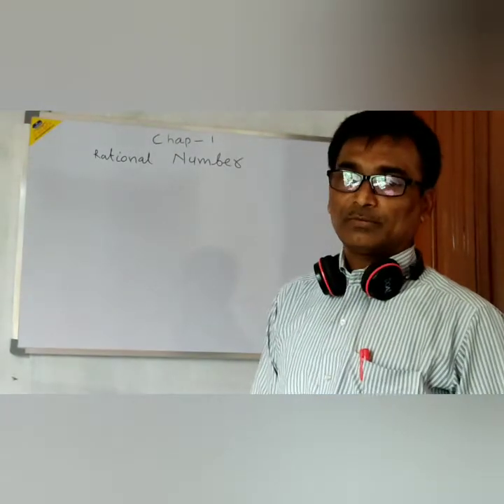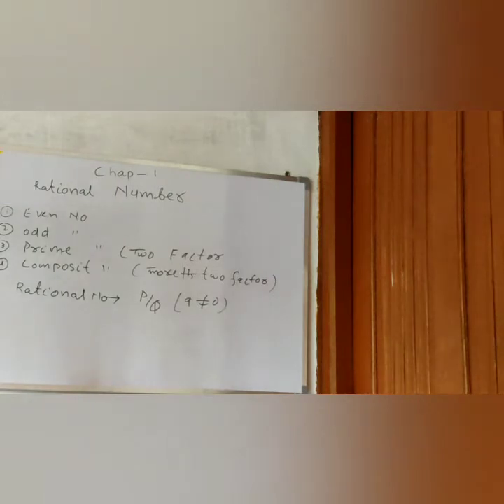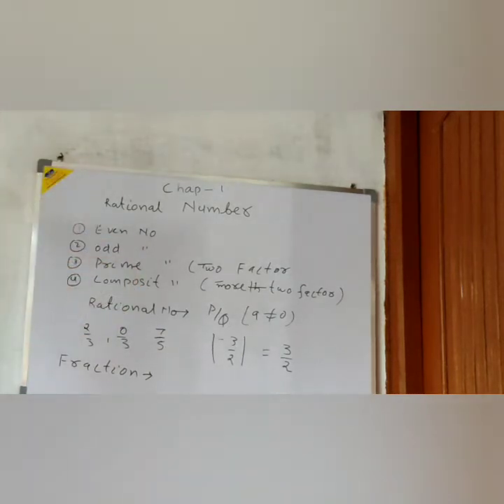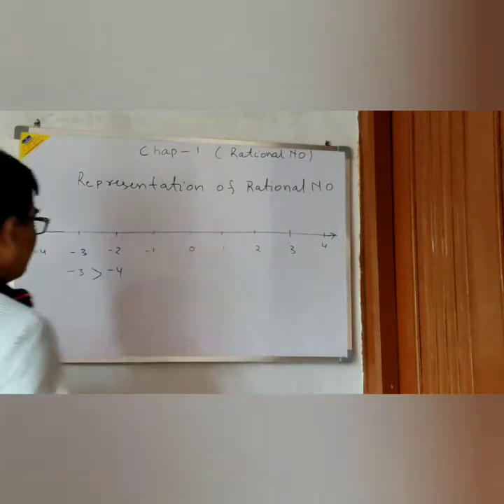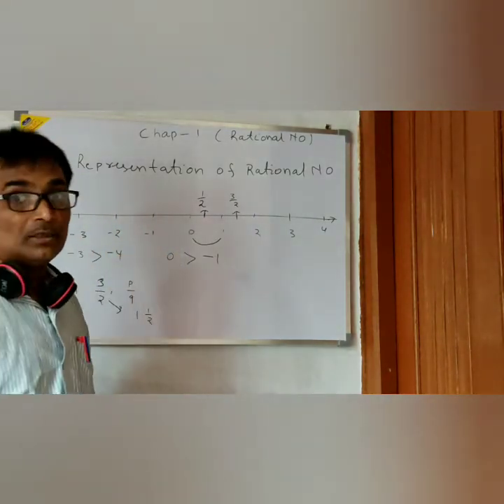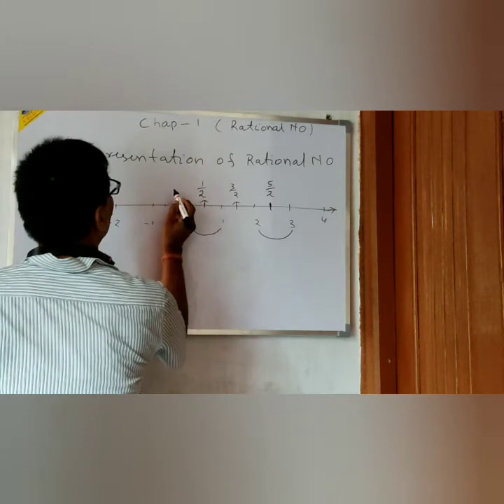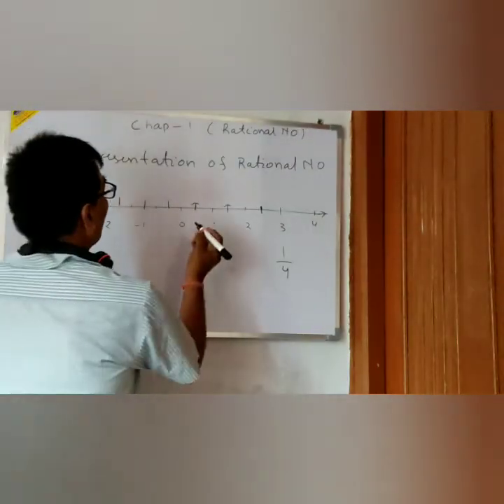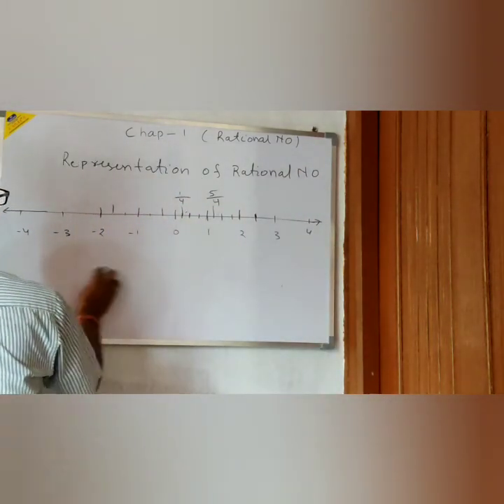STD VIII MATHS (RATIONAL NUMBERS)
BY C S PRASAD, TEACHER
CS DAV PUBLIC SCHOOL, SCHOOL, MOTIHARI